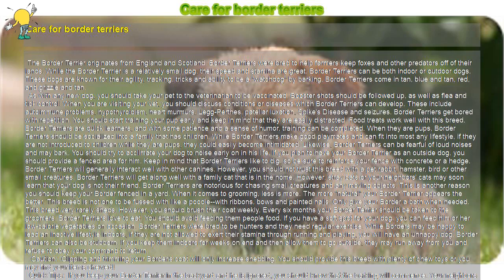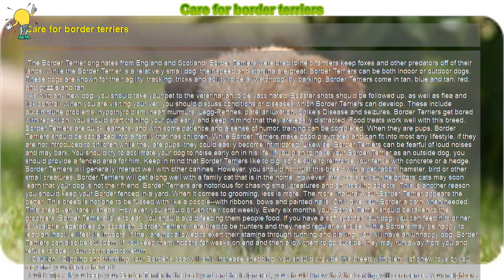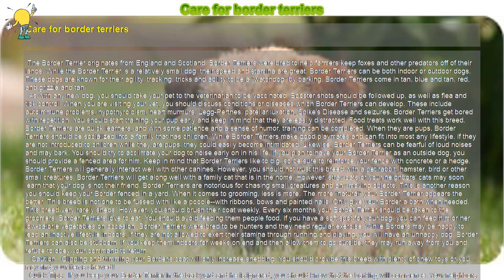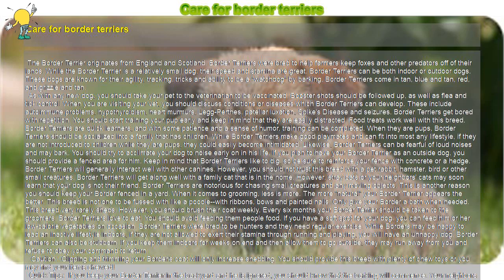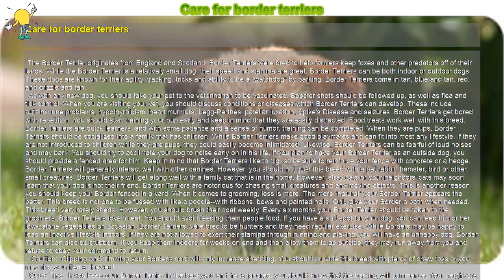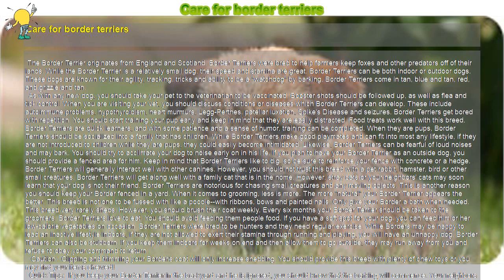How to : Care for border terriers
Care for border terriers

 The Border Terrier originates from England and Scotland. Border Terriers were bred to help farmers keep foxes and other predators off of their lands. While the Border Terrier is a relatively small dog, their speed and stamina are great. Border Terriers can be both indoor or outdoor dogs. These dogs are known for their agility, tracking, tricks and ability to be a "watchdog" by barking. Border Terriers come in tan, blue and tan, red, and grizzle and tan.

 As with any new dog, you should take your pet to the veterinarian to be vaccinated. Booster shots should be followed up, as well as flea and tick control. When you are visiting your vet, you should discuss conditions or diseases which Border Terriers can develop. These include autoimmune problems, hypothyroidism, heart murmurs, Legg-Perthes, patellar luxation, Spike's Disease and seizures. Border Terriers get bored with repetition. You should start training your pup early and keep in mind that they are easily distracted. Food treats work well with this breed. Border Terriers are quick learners, and with some patience and a sense of humor, training can be completed. When they are pups, Border Terriers should be socialized into a family that has children. While Border Terriers make good playmates and can fit into most any lifestyle, if they are not introduced to children while they are pups, they could easily become intimidated. Likewise, Border Terriers can be fearful of loud noises and may bark. You should try to acclimate your dog to noise early on in his life. If you plan to have your Border Terrier as an outside dog, you should provide a fenced area for him. Keep in mind that Border Terriers like to dig, so be sure to reinforce your fence with concrete or a hedge. Border Terriers will generally interact well with other canines. However, you should not trust this breed with a pet rabbit, hamster, bird or other small creatures. Border Terriers will get along well with a family cat that is in the home. However, stray cats or your neighbors' cats may soon learn that your dog is not their friend. Border Terriers are notorious for chasing small creatures and any moving objects. This is another reason you should keep your Border fenced in a yard. When it comes to grooming, less is more. The more "natural" your Border Terrier appears the better. This breed is not one to be fussed with like a poodle--with ribbons, bows and painted nails. Only give your Border a bath when needed. This breed very rarely sheds. However, you should brush their coat weekly. Every six months your Border Terrier should be taken to the groomers. Border Terriers love to eat. You should avoid feeding them people food. If you have a soft spot for your dog, you can feed him or her low-calorie vegetables on occasion. Border Terriers were bred to be hunters and they need regular exercise. While Borders may be happy to lead an inactive lifestyle indoors, if they are not allowed to exert their stamina through running and playing, you will have an unhappy dog. Border Terriers can also be stubborn. If you keep them indoors for weeks on end and then allow them to go outside, they may run away from you and refuse to obey your command to return.

  Caution: Clipping and trimming your Border's coat will only increase shedding. You should provide this breed with plenty of chew toys or you may find your items chewed!

 Quick Tips: If you keep your Border Terrier in the backyard and he is ignored, you should know that the barking will commence. Your neighbors may become annoyed and start barking at you!